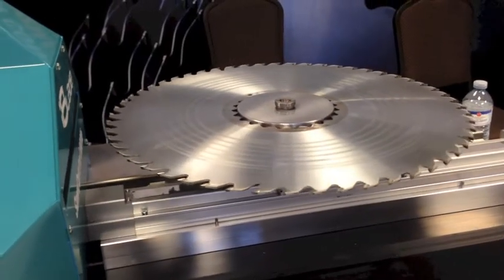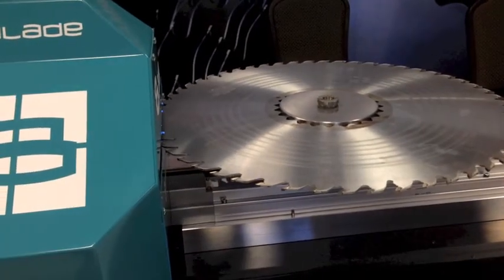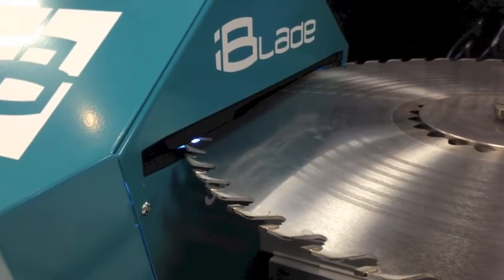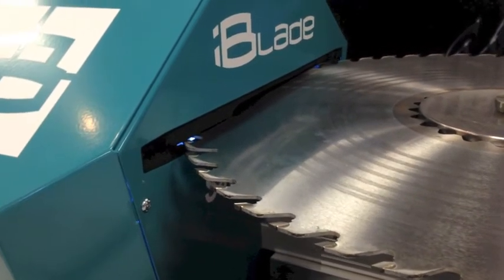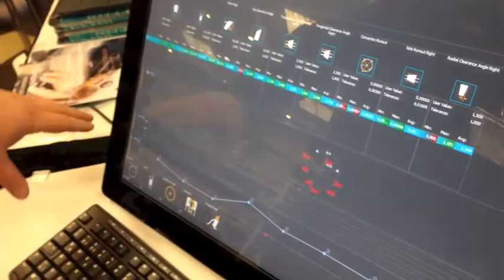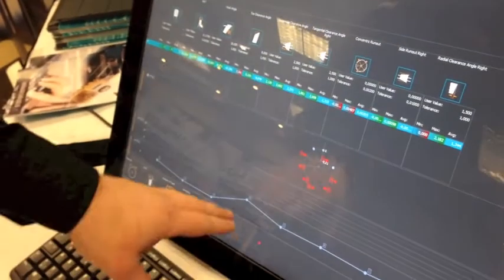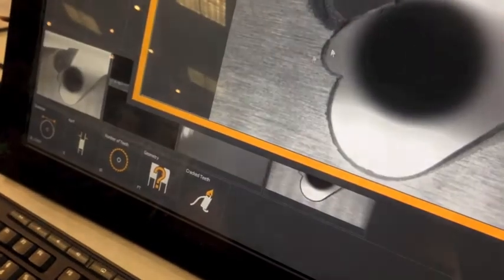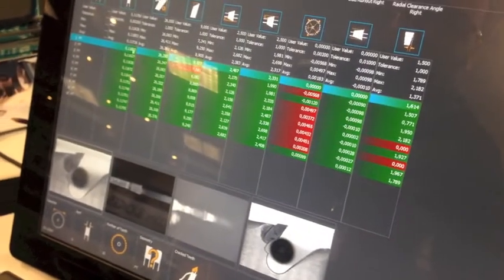iBlade measures saw blades with four cameras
Michael Kohnle, managing director of iBlade, introduces the SAWCONTROL 800V2 at the BGR Saws booth at the BC Saw Filers Association convention trade show in Kamloops. The measuring tool rotates the saw blade automatically and analyses every tooth with four cameras at different angles.